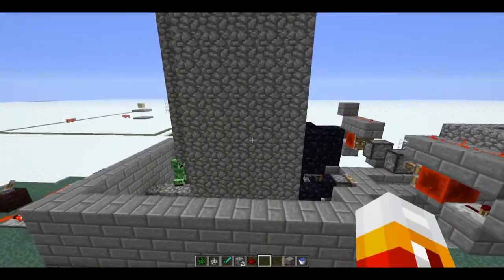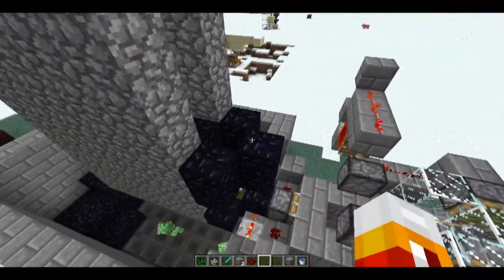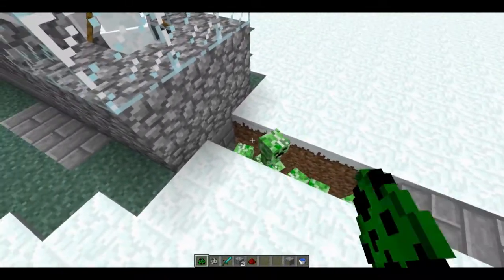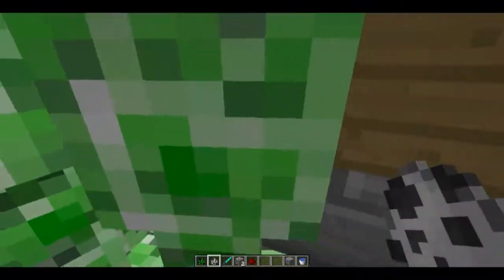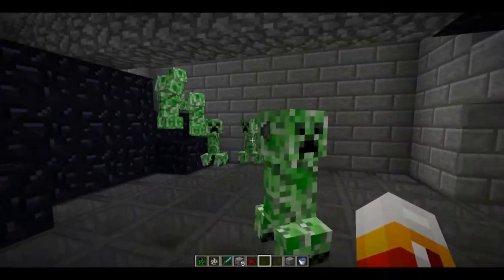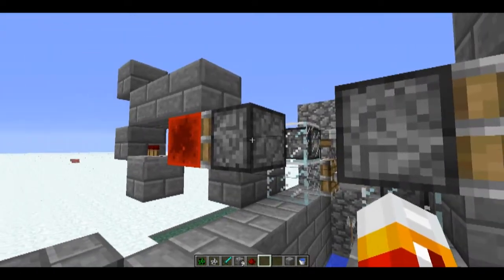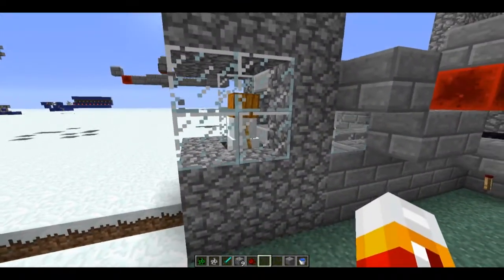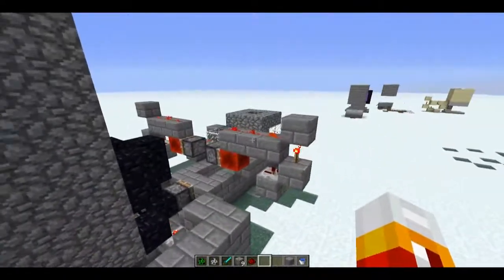Full Auto Block Harvester & Arrow Detector P.O.C.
Here's a proof of concept for a fully automatic block harvester. Hook this up to a semi-automatic tree farm to gather wood or a couple of cobble generators to grab cobble.
The key part of this contraption is the arrow detector. This keeps the snow golem safe while allowing the skeleton to fire at this.

I'll have a video out soon with this bad boy hooked up to a new Auto Mob Sorter, then I'll publish a tutorial.